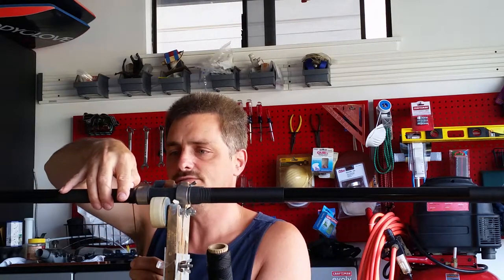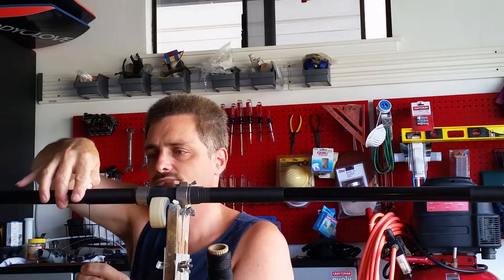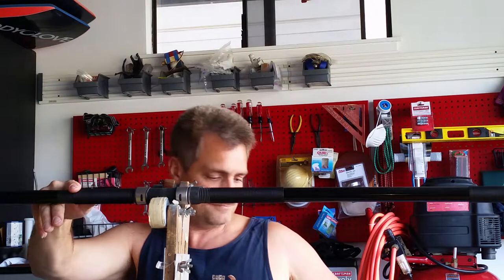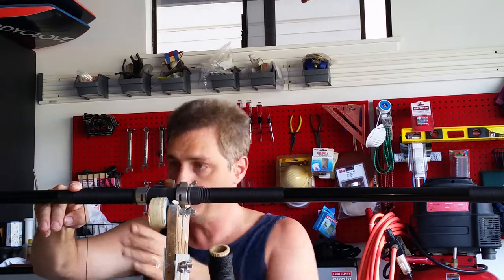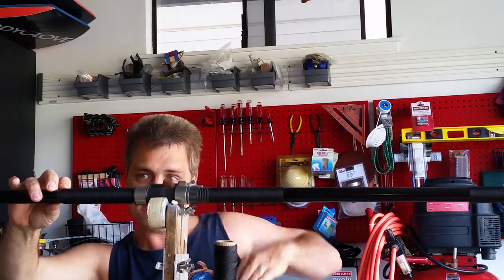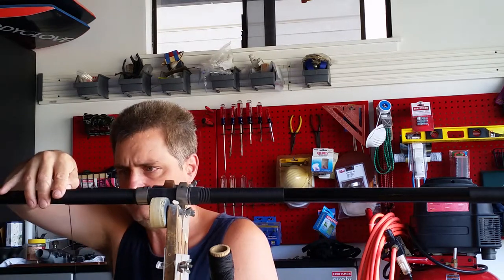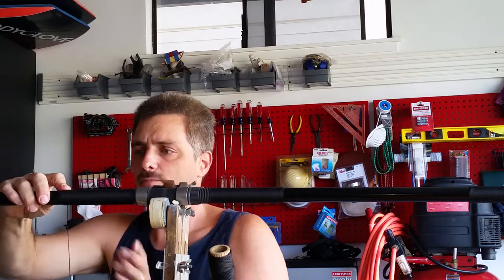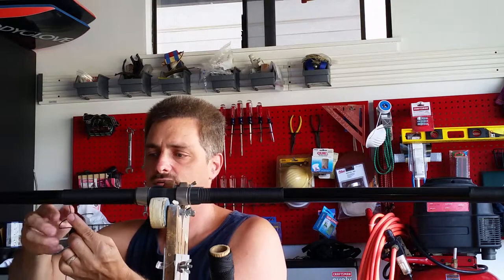Fishing pole assembling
How to wrap the grip cord on an Ulua fishing pole